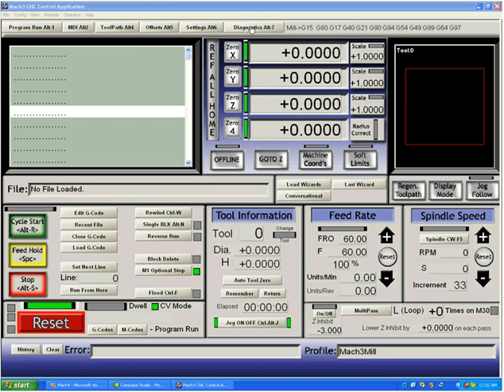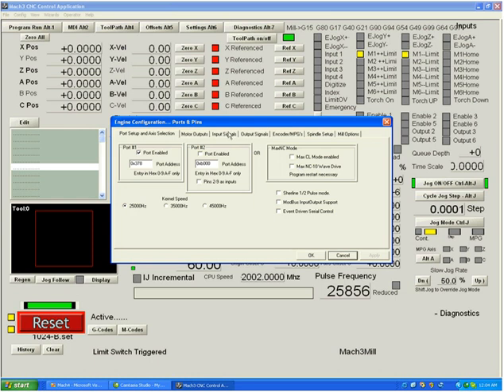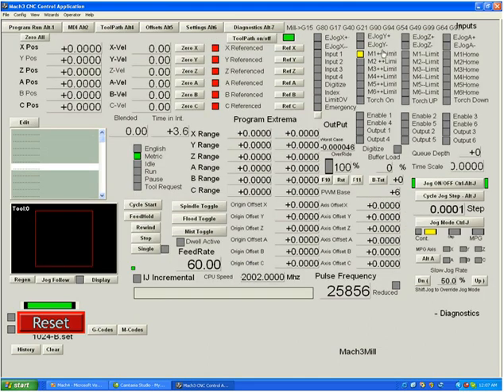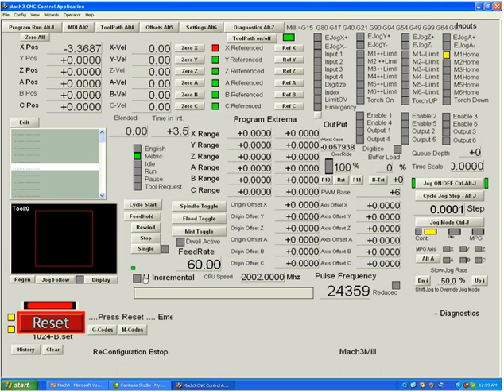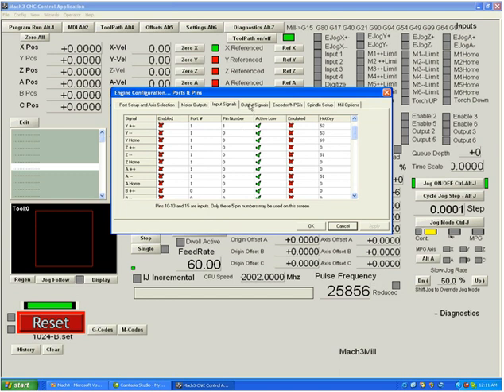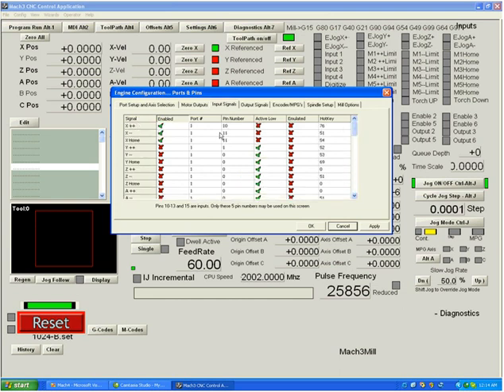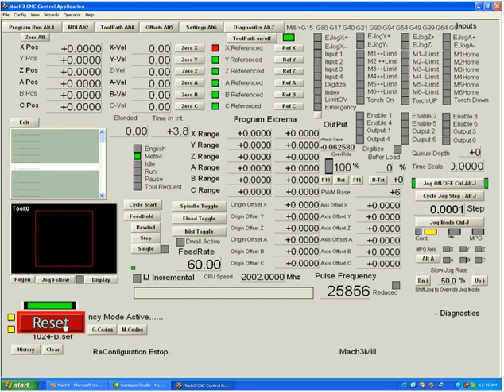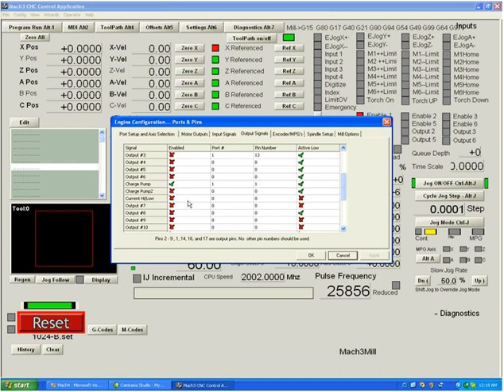Mach3 inputs and Outputs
This Mach video was made by Newfangled Solutions showing how to setup Inputs and Outputs